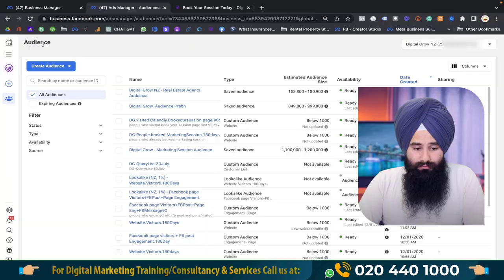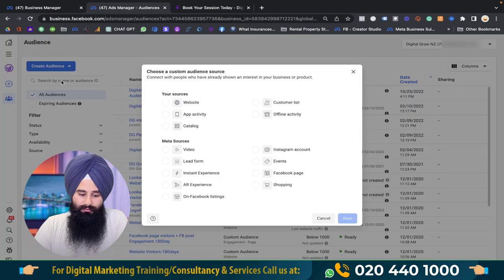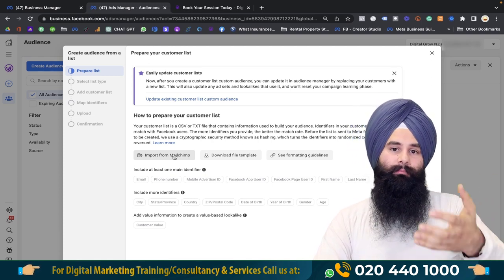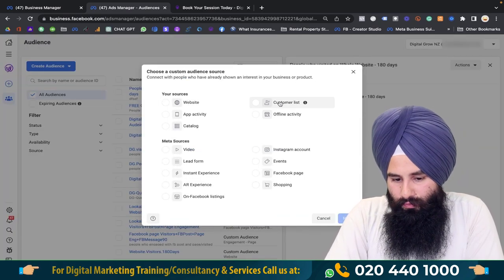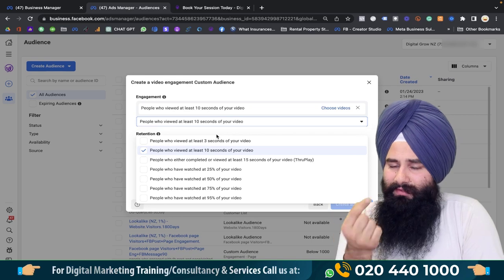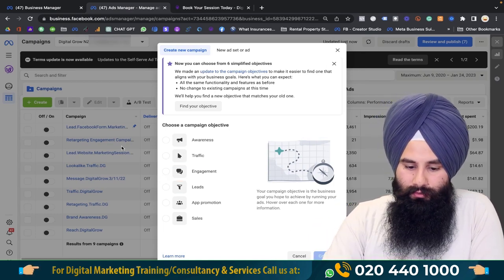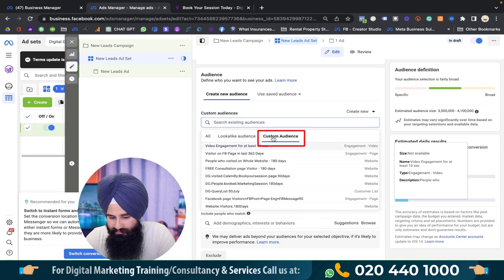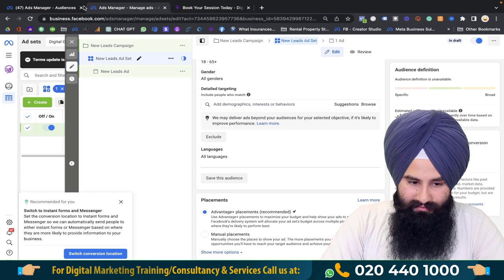Mastery in Facebook Remarketing Ads | The Ultimate Guide for Beginners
This guide covers everything you need to know about Facebook remarketing ads through video.

The ultimate guide to mastering Facebook remarketing ads will teach you how to create compelling "Retargeting Ads" that engage your audience, increase conversions, and drives more sales.

You'll learn about the latest retargeting ad strategy, best campaign objective practices, and tools to optimize your Facebook remarketing campaigns and achieve maximum results.

Whether you're a seasoned marketer or just starting out, this guide will provide you with the insights and strategies you need to take your Facebook remarketing efforts to the next level.

LOOKING FOR SOCIAL MEDIA MARKETING SERVICES?

If you are looking for social media marketing service, please hit the link below and book a free consultation.👇

Also, You can download Our FREE FB Ads Cheat sheet: "14 Secret Steps to Run Facebook Ads!"👇

LOOKING TO BUILD YOUR MARKETING SKILLS?

We are New Zealand Highly Recommended Industrial Training Provider.  Where we offer 100% practical-based training to build your Marketing Skills. Visit the below link for more information.

FREE WEBINAR:-
You can watch my free webinar on digital marketing, "HOW YOU CAN PLAN DIGITAL MARKETING STRATEGY BY YOURSELF"

Thanks